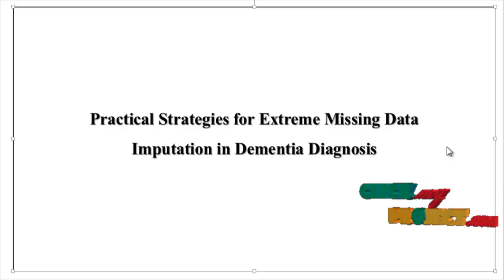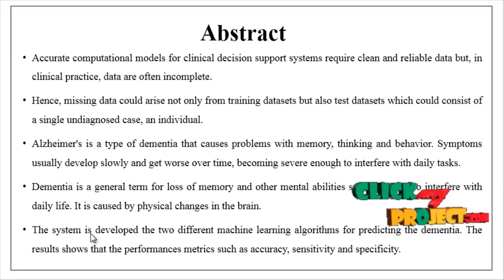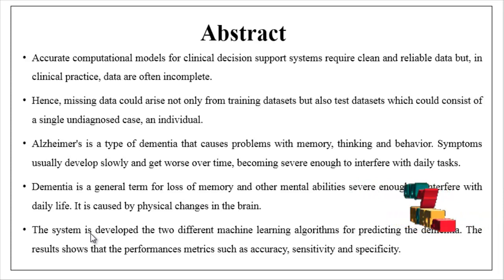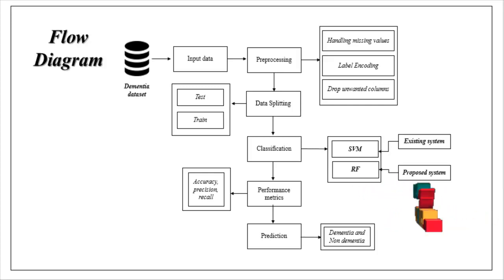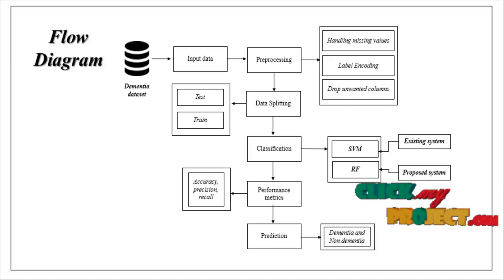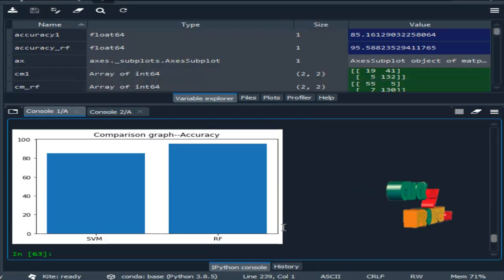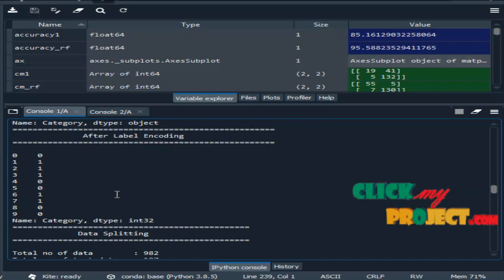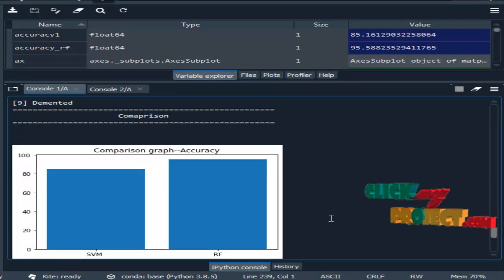Python Machine Learning - Extreme Missing Data Imputation in Dementia Diagnosis - ClickMyProject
Accurate computational models for clinical decision support systems require clean and reliable data but, in clinical practice, data are often incomplete. Hence, missing data could arise not only from training datasets but also test datasets which could consist of a single undiagnosed case, an individual.Alzheimer's is a type of dementia that causes problems with memory, thinking and behavior. Symptoms usually develop slowly and get worse over time, becoming severe enough to interfere with daily tasks. Dementia is a general term for loss of memory and other mental abilities severe enough to interfere with daily life. It is caused by physical changes in the brain. The system is developed the two different machine learning algorithms for predicting the dementia. The results shows that the performances metrics such as accuracy, sensitivity and specificity.

Including Packages
* Base Paper
* Complete Source Code
* Complete Documentation
* Complete Presentation Slides
* Flow Diagram
* Database File
* Screenshots
* Execution Procedure
* Readme File
* Addons
* Video Tutorials
* Supporting Softwares

Specialization
* 24/7 Support
* Ticketing System
* Voice Conference
* Video On Demand *
* Remote Connectivity *
* Code Customization **
* Document Customization **